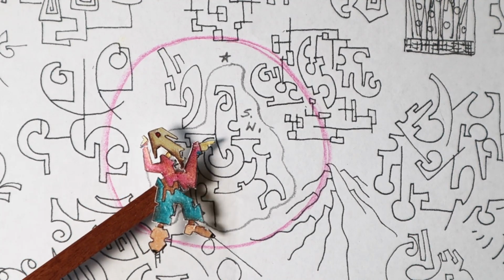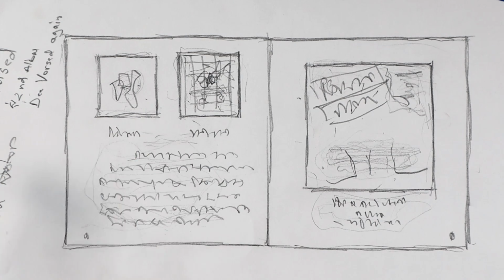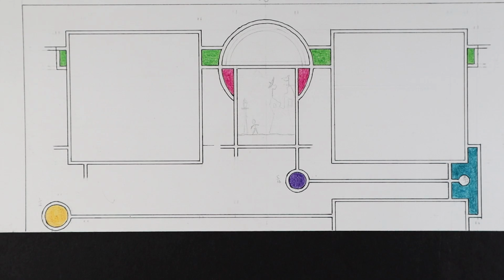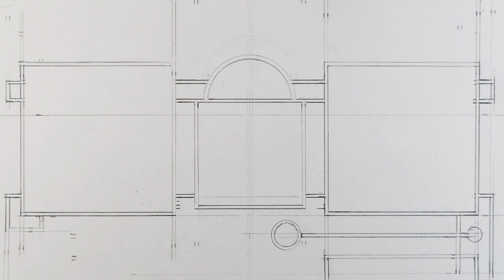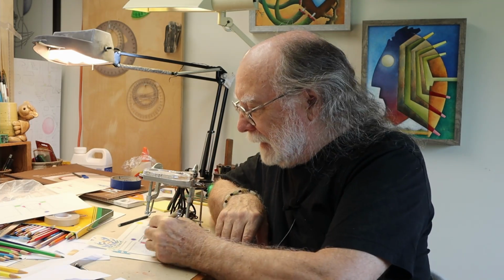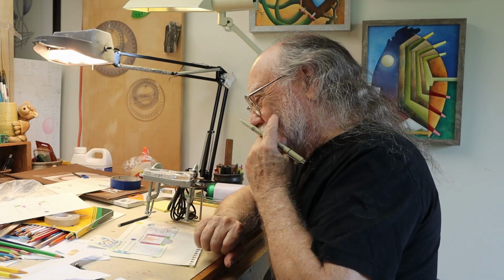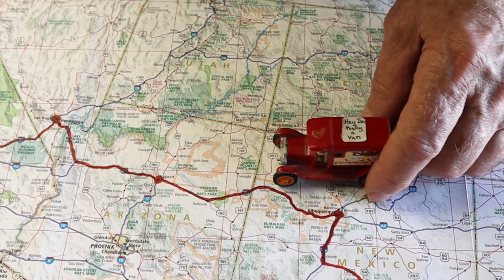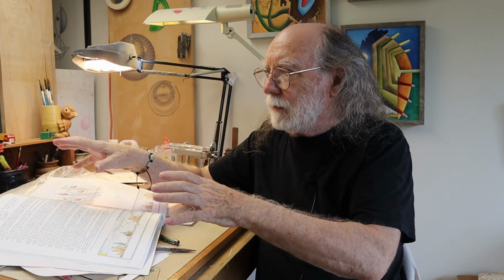Designing an Art Book, Ep 36 - Painting #27 of 48, Design Layout, TBT #12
This episode features painting 27 of the 48 primary paintings of the "24 Album Covers" ArtStory book, ‘Cross Talk’, 12 x 12 inch, oil on Board. Also included in this Episode 36 is design layout for the story text pages.
Plus TBT (Throw Back Thursday) segment highlighting the August 19, Slide #12 from ‘The Journey to Ukazoo” ArtStory book (my first self-published Art book).

Overall view of  the “24 Album Cover” book Episode series project is Highlighting the artistic design, writing stories, creating art images, computer applications including learning InDesign & Photoshop, layout for conversion to PDF, and a crowdfunding campaign to help fund the conversion of the self-published ArtStory project to printed form.

The ArtStory book will feature 48 full color images, 77 supporting images, and 24 short story/vignettes within a 9.5 x 9.5, 100 plus page self-published book.

Musical guest for Episode 36

SefChol
‘Orient’

Musical guests for past Episodes:

Episode 35:
Kim Cutler
‘Nobody Knows You When You're Down and Out’
an old blues standard from the early 1920’s

Episode 34:
An Jone
‘Cumbia City’©

Episode 33:
Sébastien Brunet
‘Monster Love You’©

Episode 32:
Sébastien Brunet
‘Perdu dans mes soulie’ ©

Episode 31:
John Hardwicke, piano
‘Looking Cool with Miss Milk’©
Recorded on location